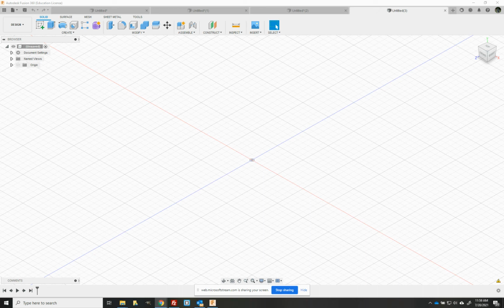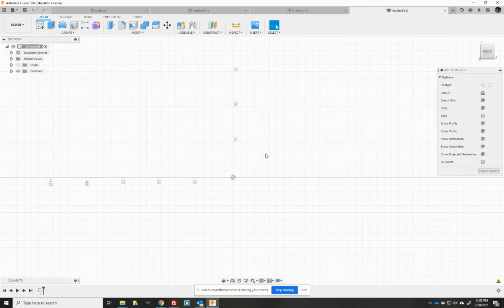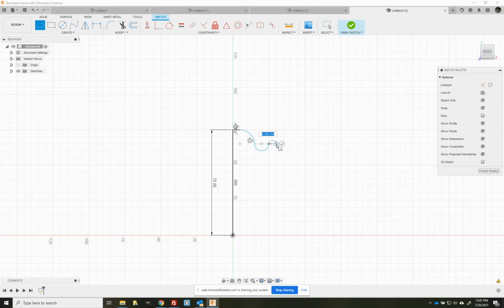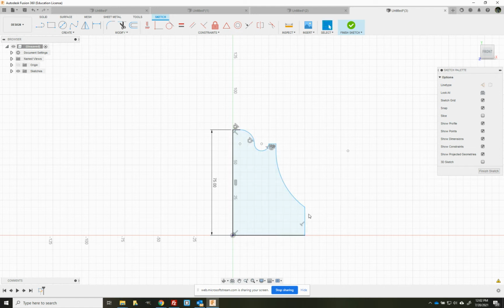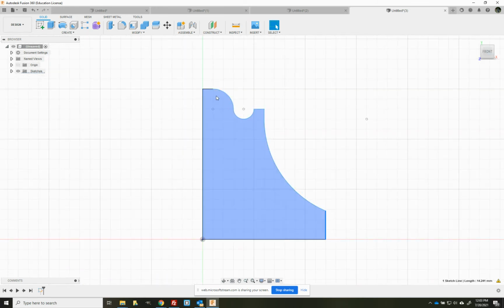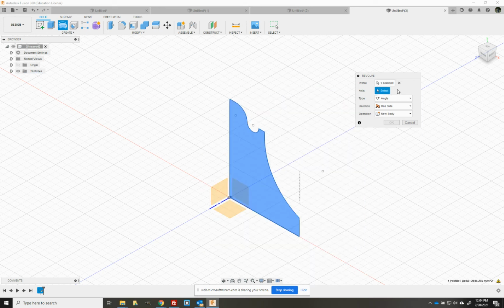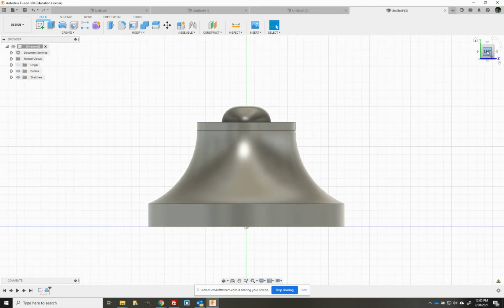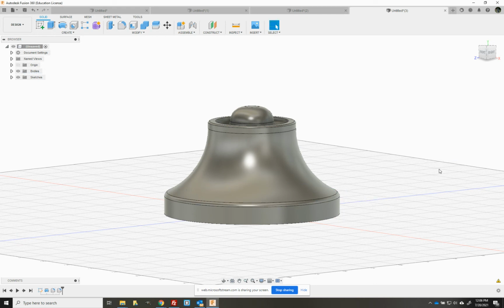Fusion 360 Sketching Line Tool Part 2